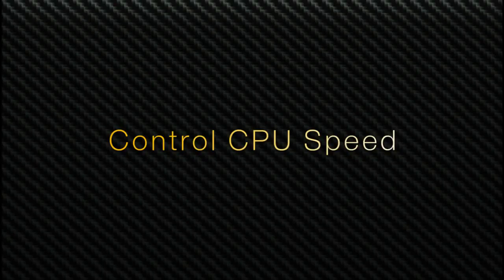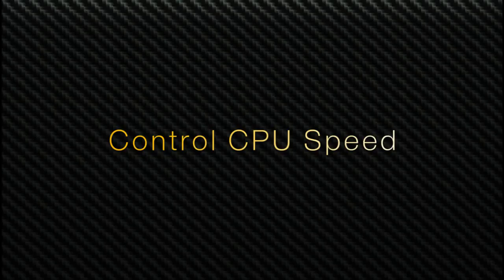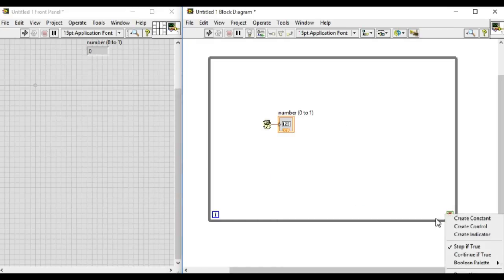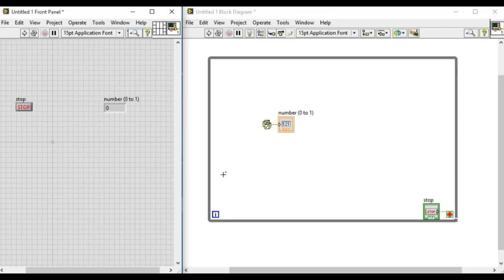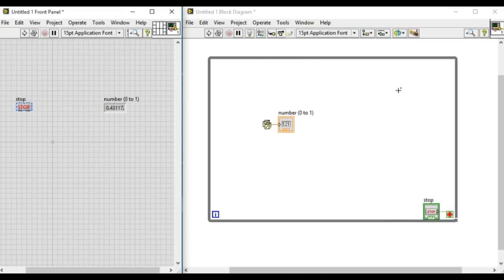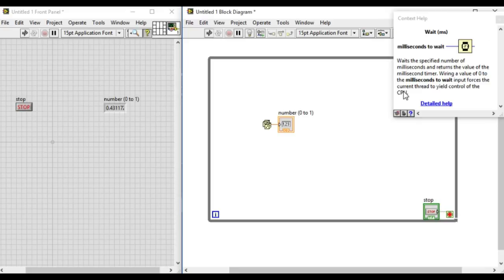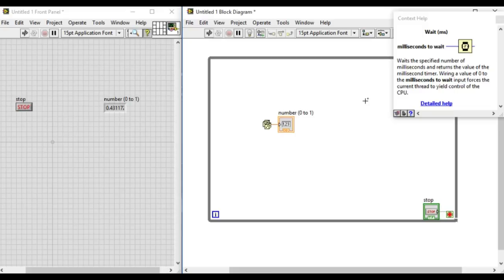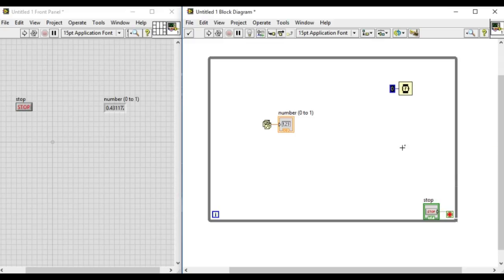How to control Loop Speed in LabVIEW - LabVIEW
Learn how to control loop Speed in LabVIEW.

Labview
labview projects
data acquisition
labview vi
labview data acquisition
labview student
ni labview
data acquisition card
labview training
labview code
labview software
labview for everyone
labview examples
labview oscilloscope
labview jobs
ni daq
data acquisition board
ni drivers
labview programming examples
labview fpga
labview daq
labview price
labview download
national instruments labview
labview programming
labview 2016
ni
labview tutorial
labview linux
labview home
pci data acquisition
using labview
labview pdf
labview projects list
labview rs232
labview language
data acquisition toolbox
labview viewer
wireless data acquisition
labview 2011